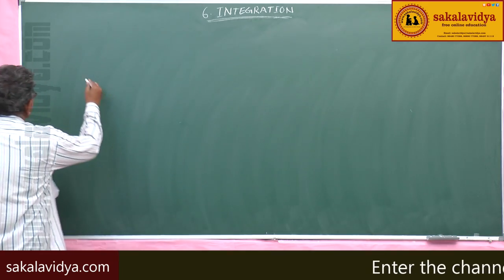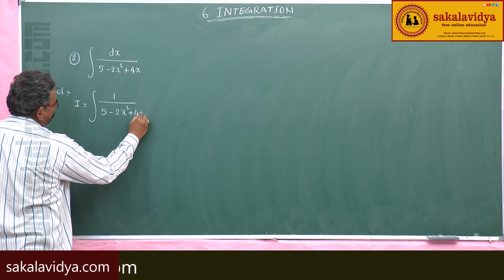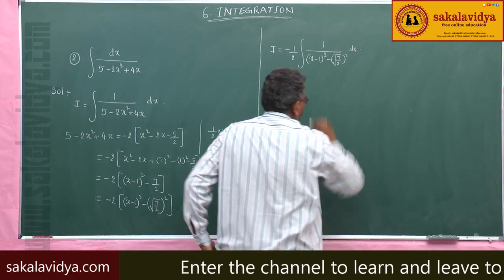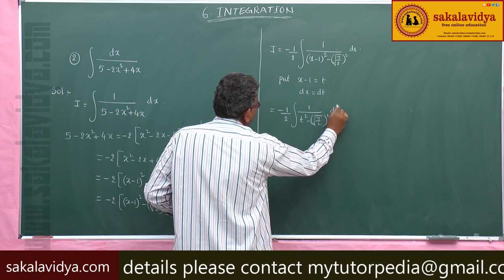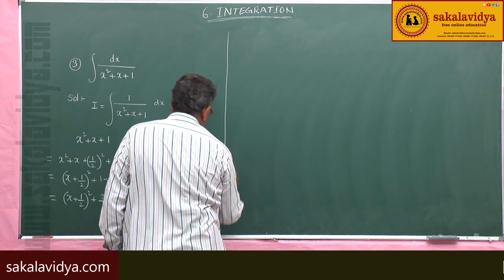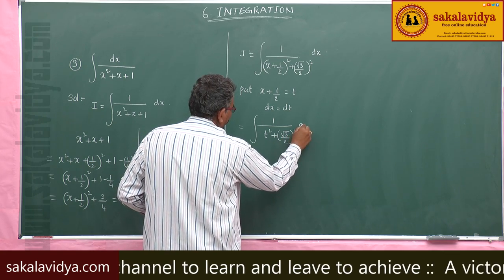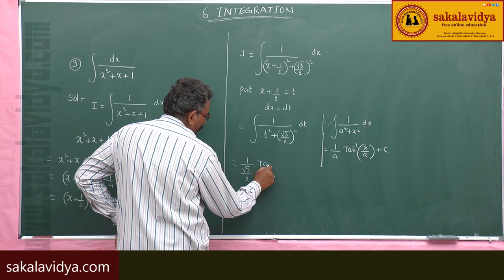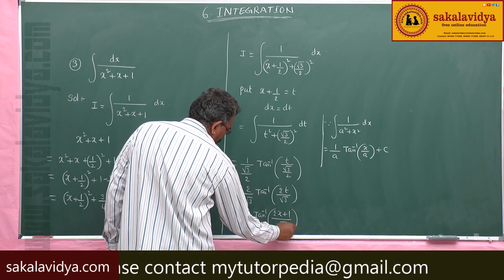INTEGRATION PART 56